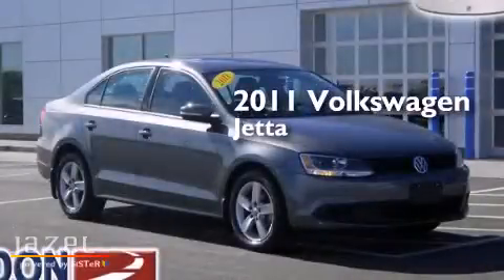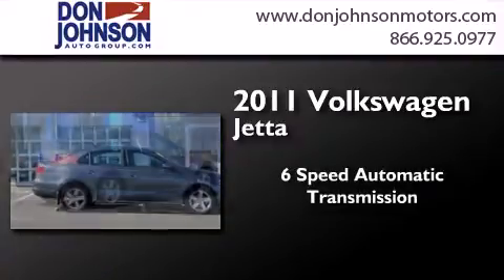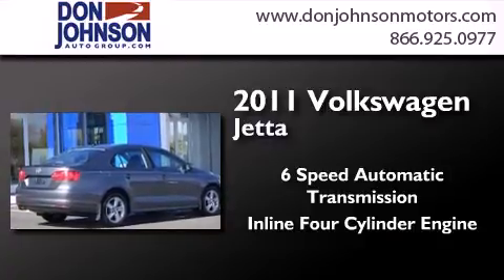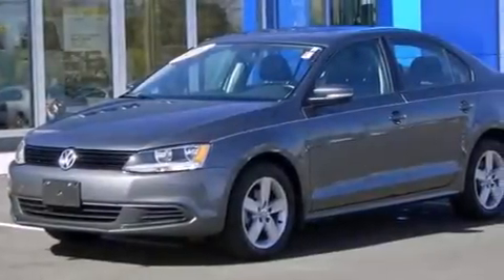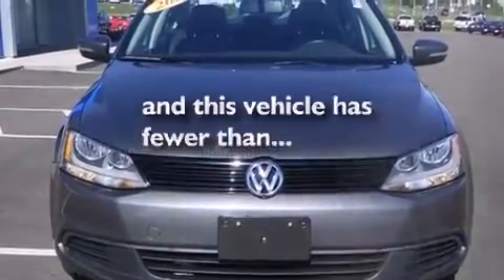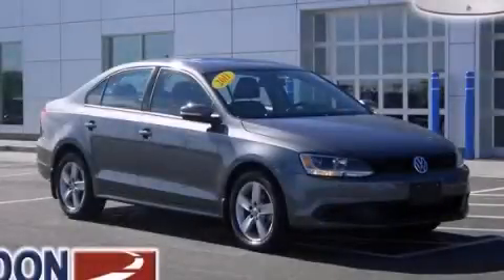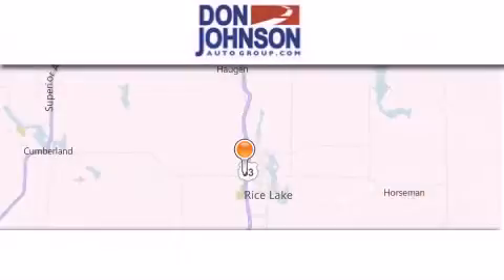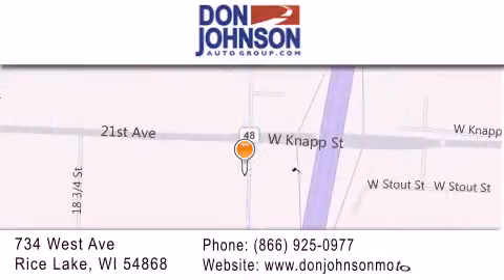2011 Volkswagen Jetta Eau Claire WI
We've been honored to serve the Rice Lake WI area , we promise that your experience at our dealership will exceed your expectations ! Year : 2011 Make : Volkswagen Model : Jetta Engine : 2.0L 4 cyls Diesel Trans . : Automatic 6-Speed Exterior : Platinum Gray Metallic Miles : 50,751 Interior : Titan Black w/Titan Black V-Tex Leatherette Seat T Stock : R86402 Don Johnson Motors 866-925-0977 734 West Avenue Rice Lake , WI 54868 Pre-Owned 2011 Volkswagen Jetta Rice Lake WI